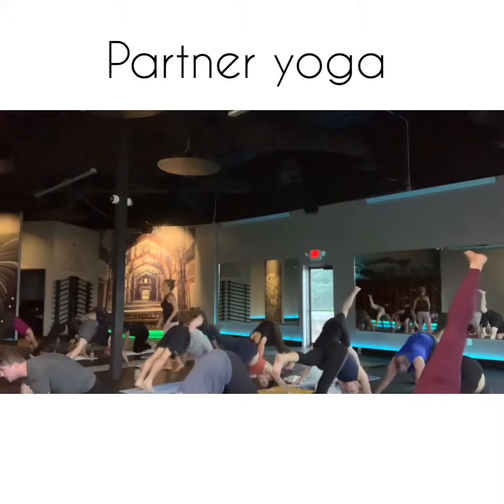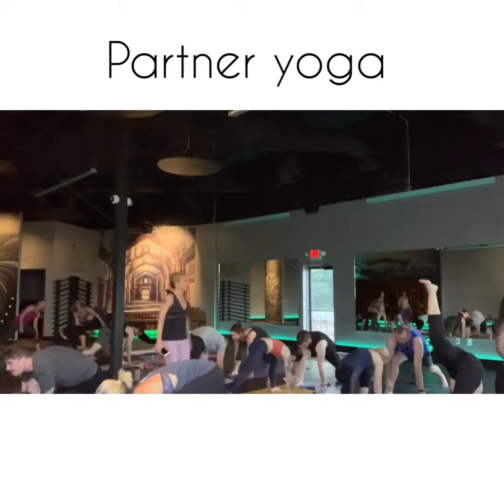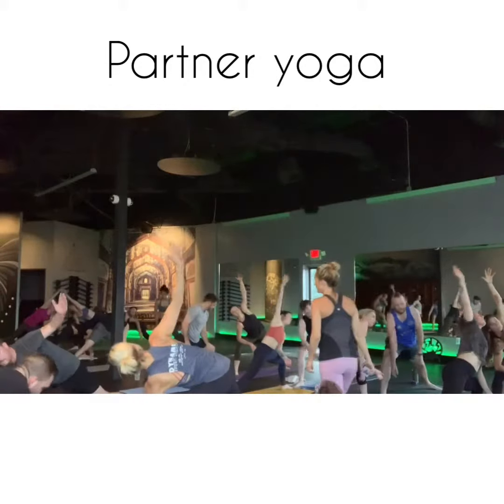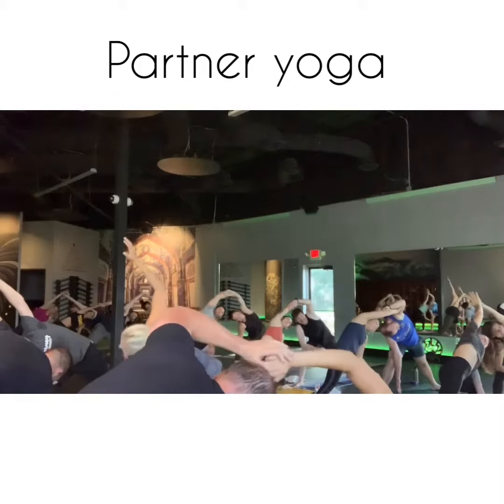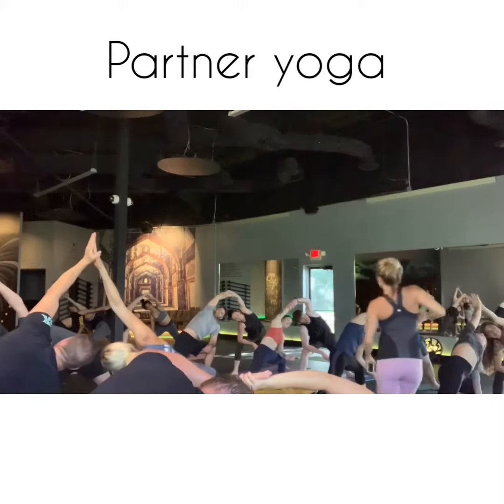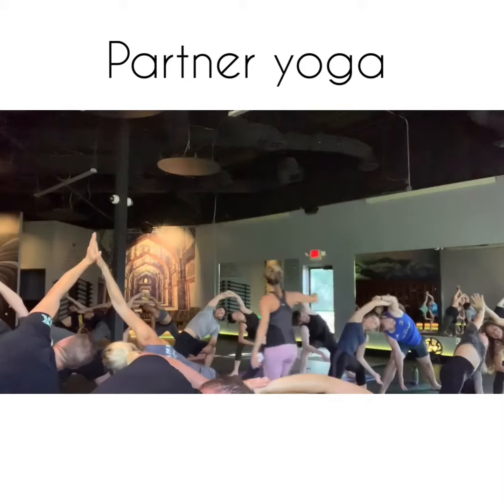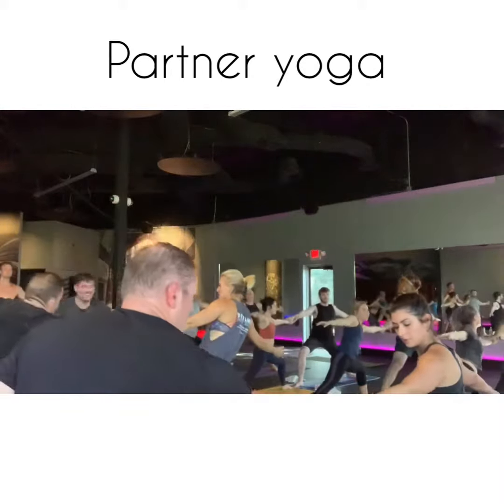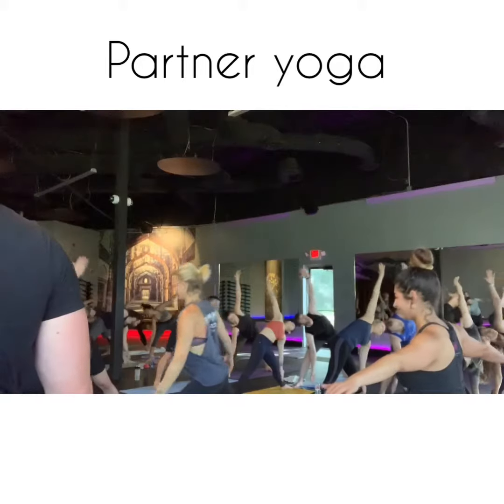Partner/Acro yoga with Aly Paws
These classes are super fun! It’s a foundational workshops covering all the basic fundamentals of Acro while you get to stretch each other out in fun partner postures.